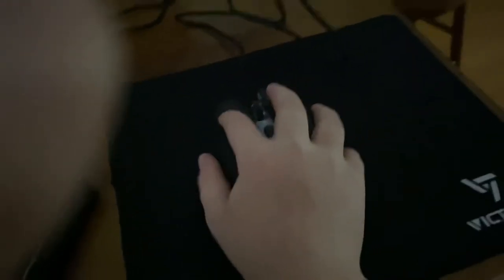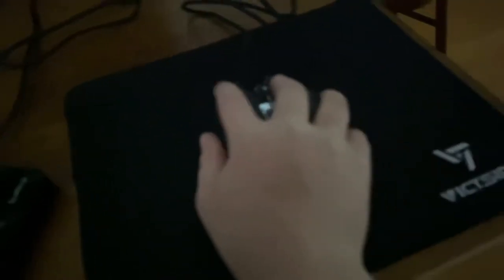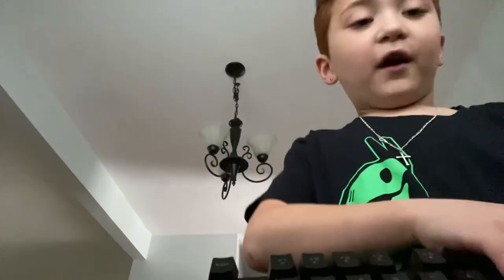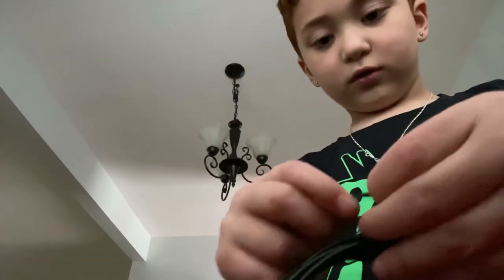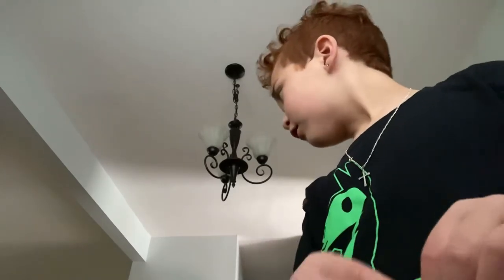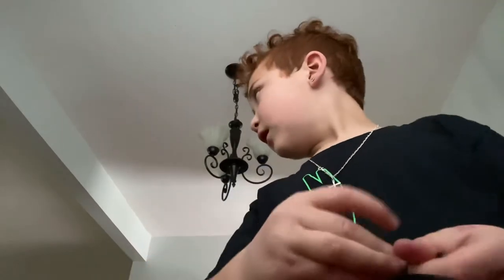Me I’m boxing my New keyboard and mouse